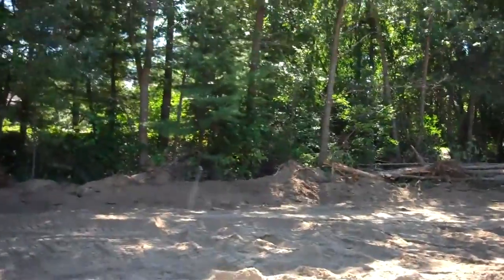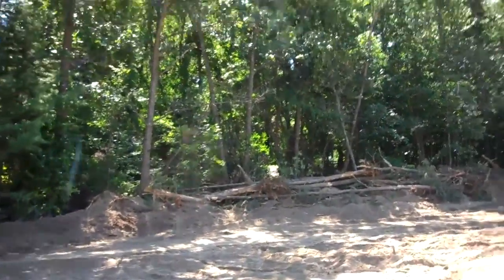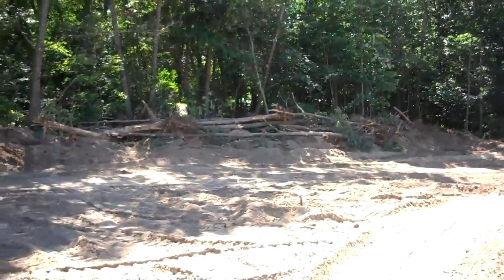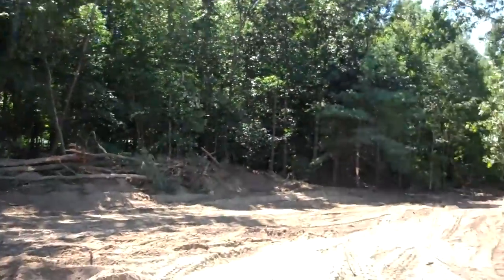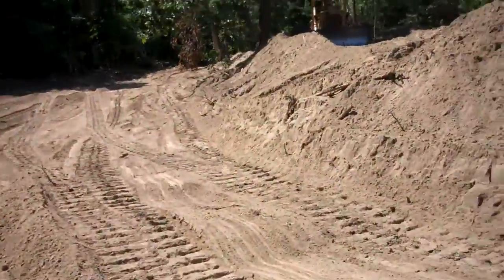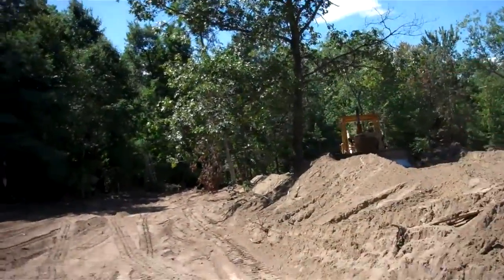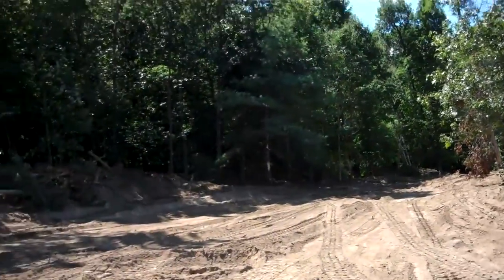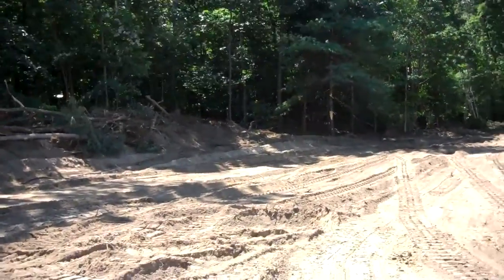Rondo talks Future 8/17/2014